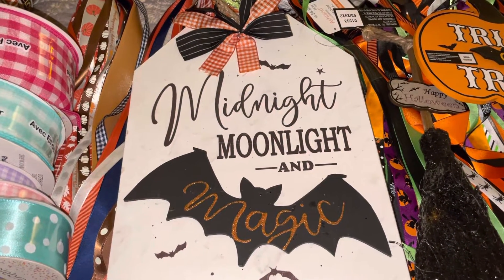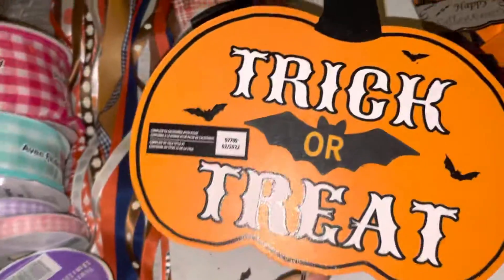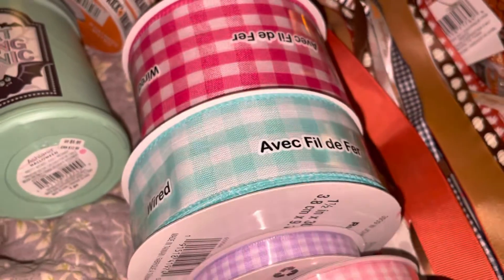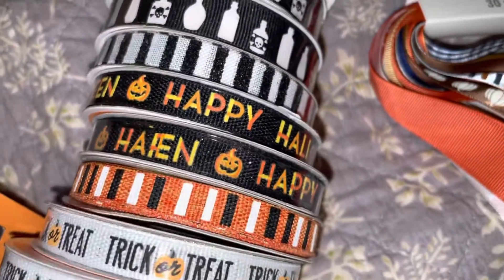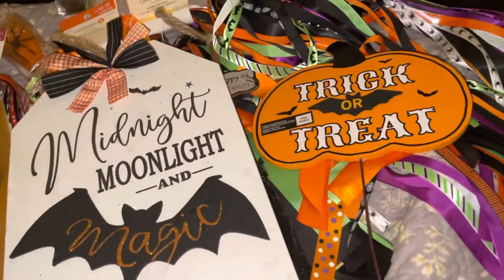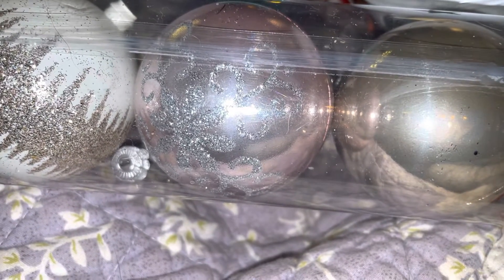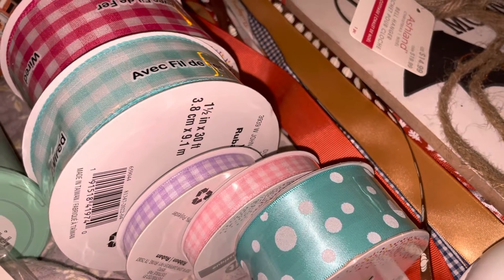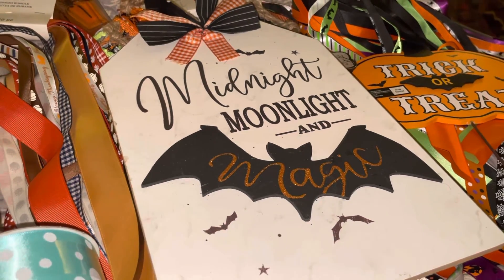Halloween 🎃 75% At Michael’s